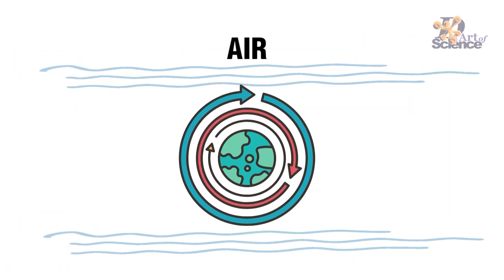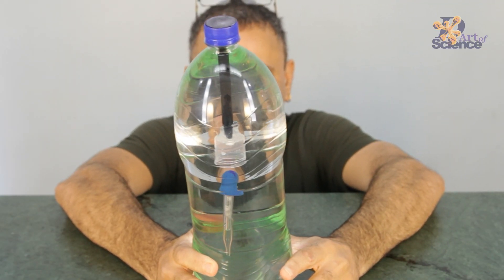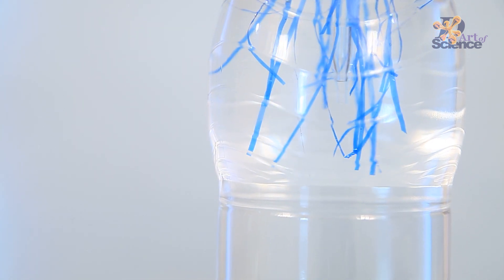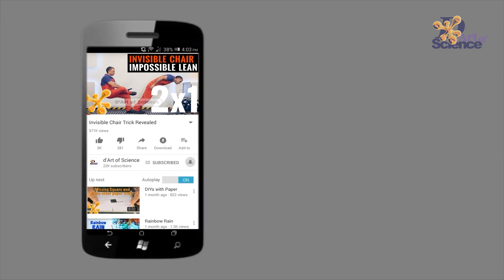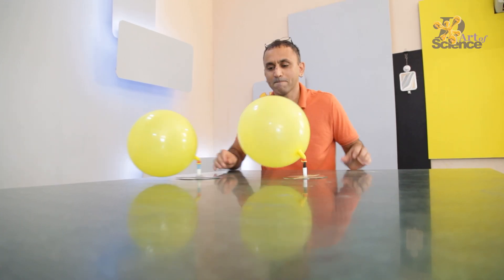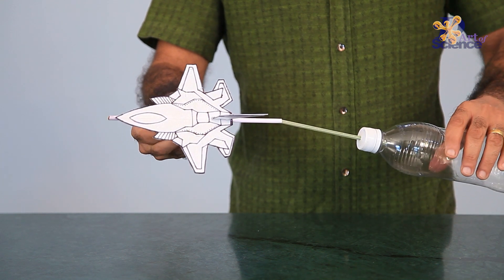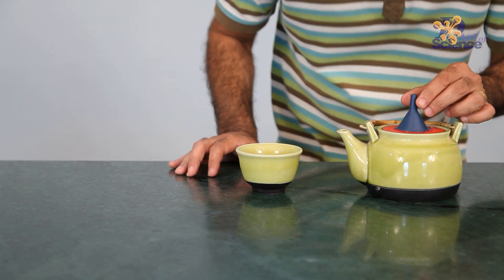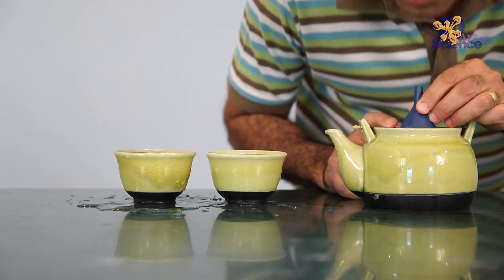How to Show PRESSURE IN FLUIDS | Learn With Experiments | dArtofScience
Heyyy Guys!! In today's video we'll see some FUN experiments based on AIR and WATER PRESSURE!